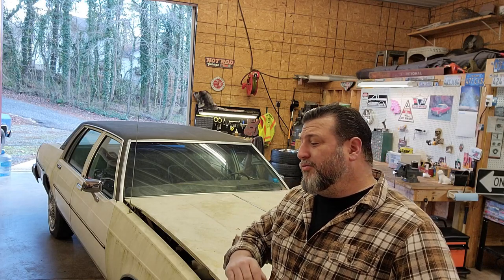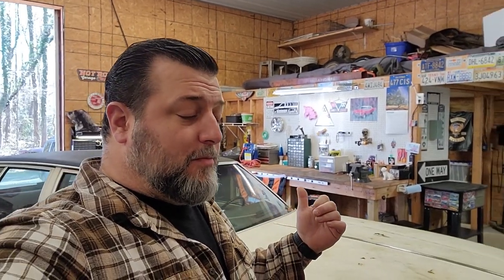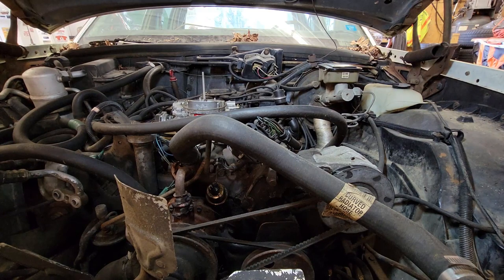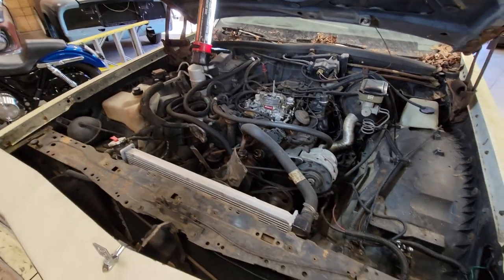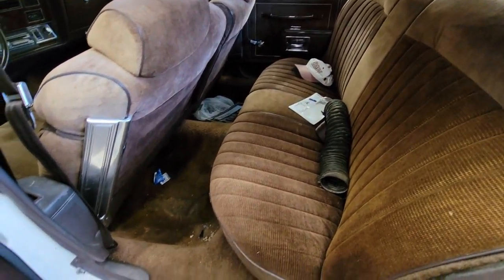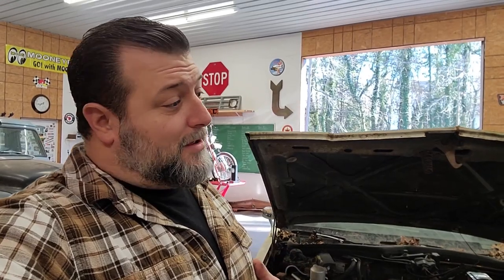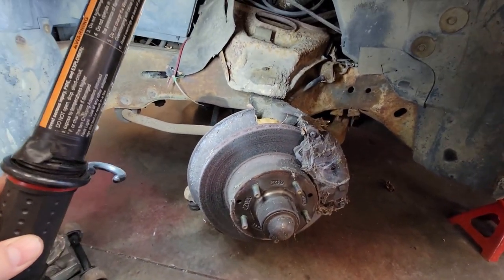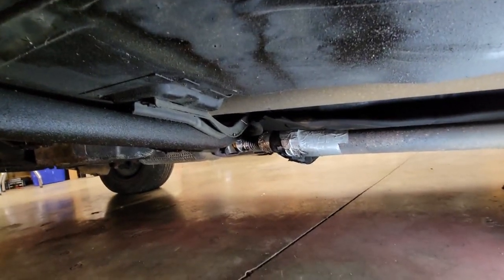Taking A Closer Look At The '84 Olds - Pugliese's Speed Shop EP 109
Welcome to Pugliese's Speed Shop. On Today's video we go through the '84 Olds with a fine tooth comb and see what we need to fix on the car.

New episodes come out every Friday at 3 PM.